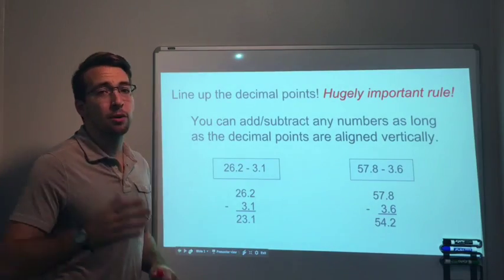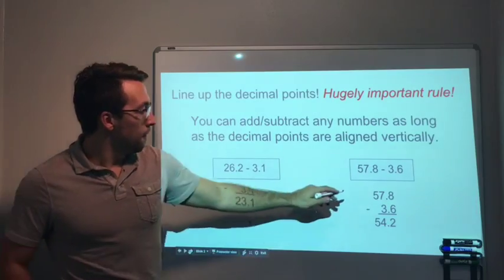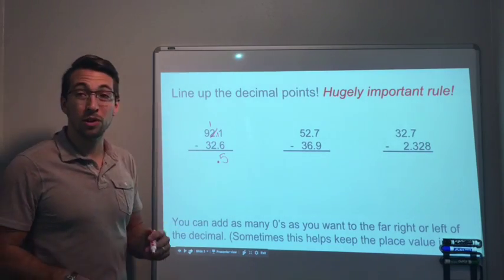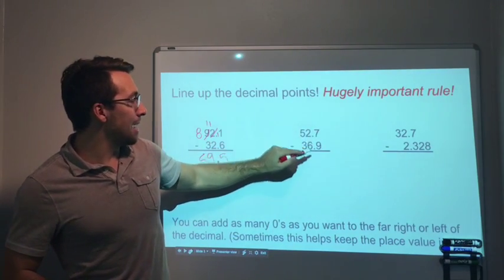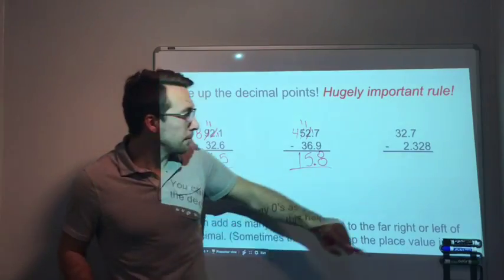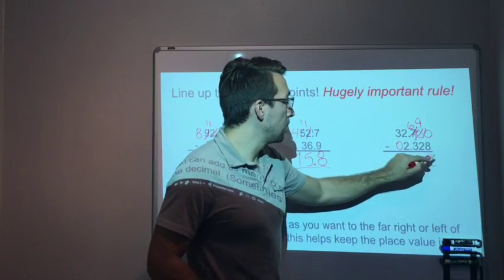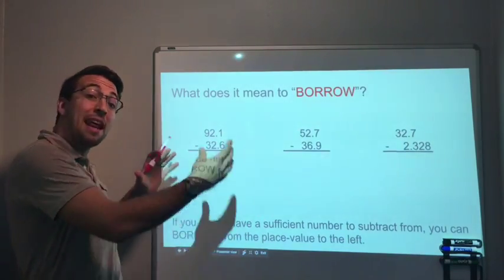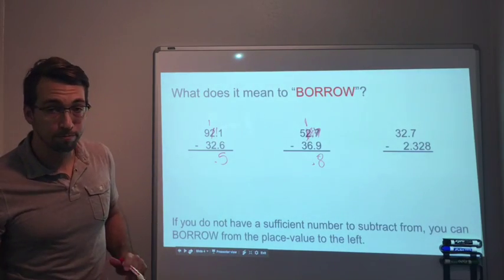Decimals - Subtracting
Introduction to Subtracting decimal numbers. "Borrow"